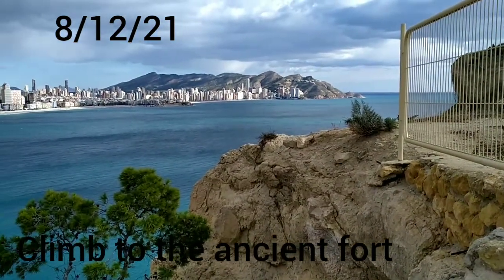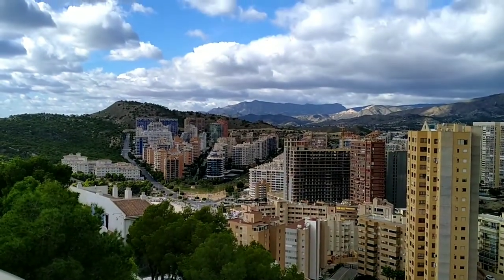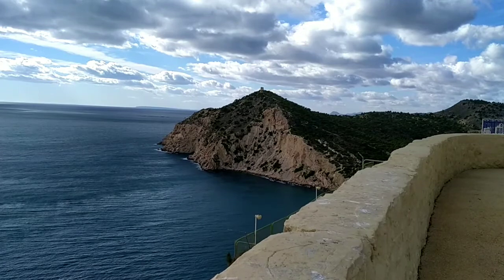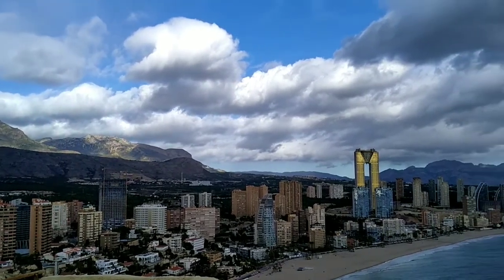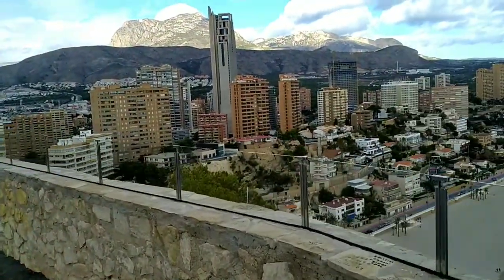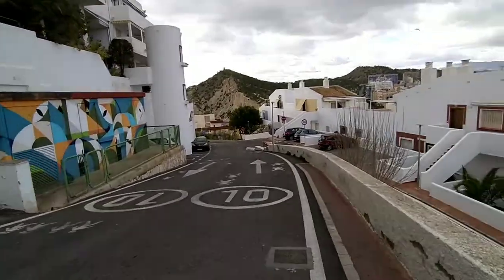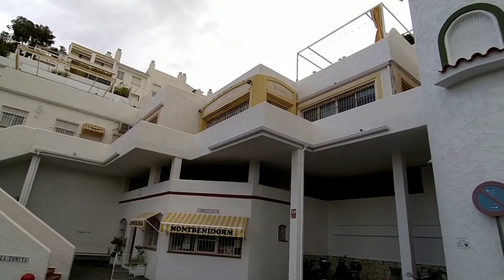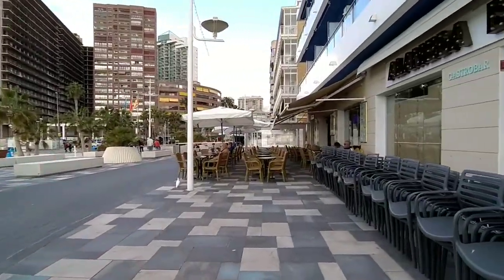Benidorm/Cala finestrat culture walk